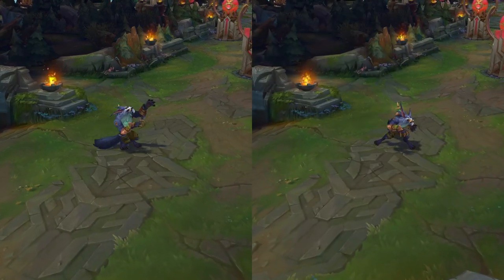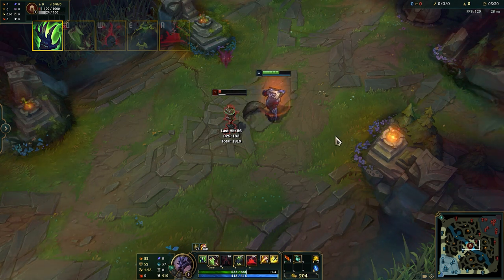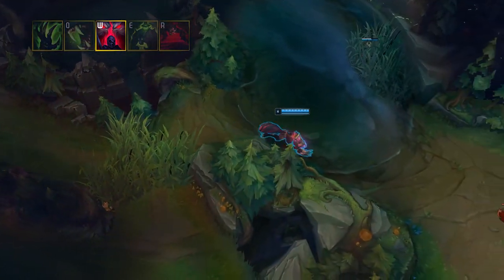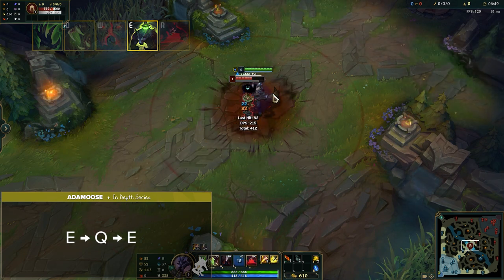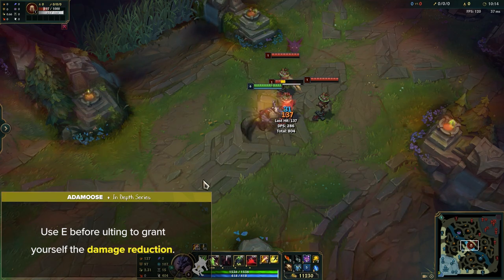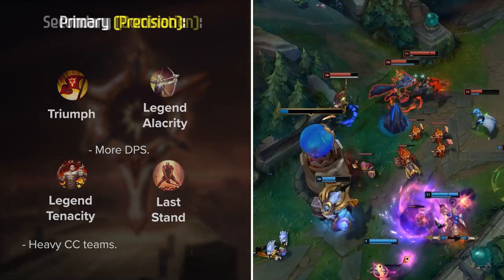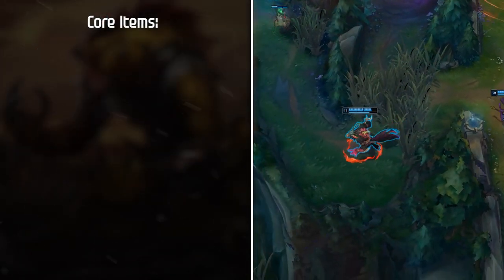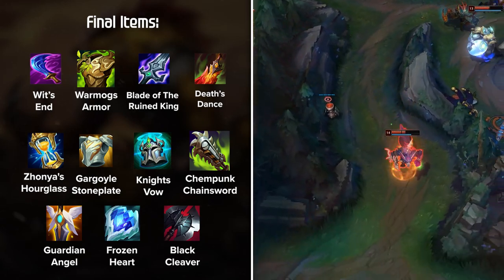HOW TO MASTER WARWICK JUNGLE | Season 12 In Depth Warwick Jungle Guide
How to play Warwick jungle. Season 12 Warwick jungle path, runes, items & gameplay. Learn how to play Warwick like a pro.

►Timestamps
Intro: 00:00
Abilities: 00:51
Runes: 05:06
Items: 06:33
Jungle Clears: 08:27
Weaknesses: 10:23
Strengths: 11:22
Outro: 12:39